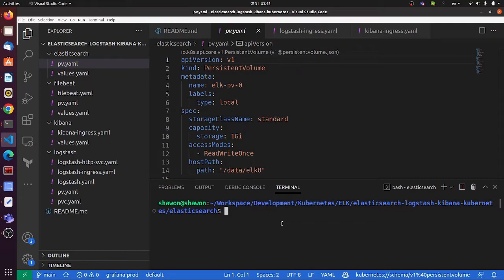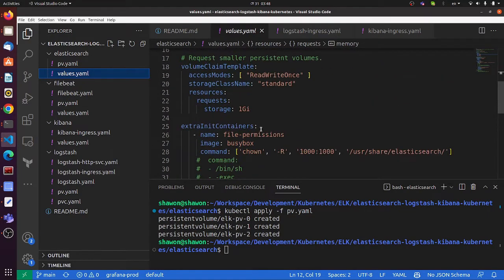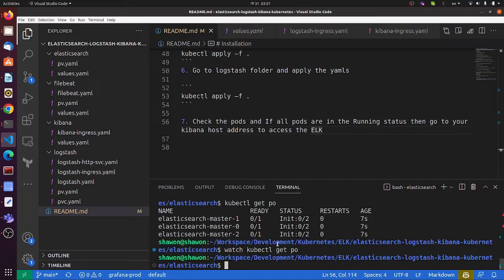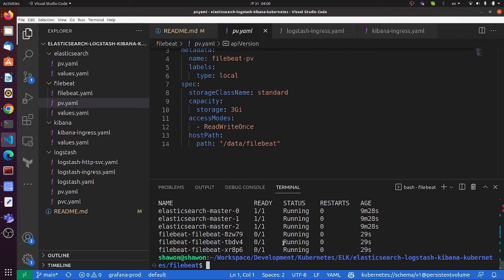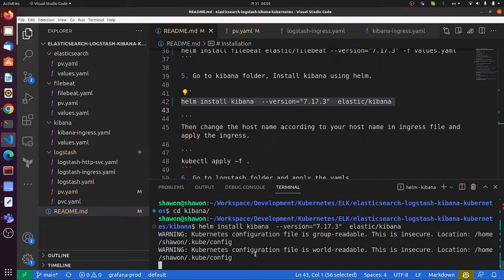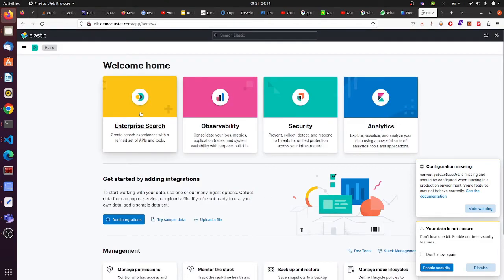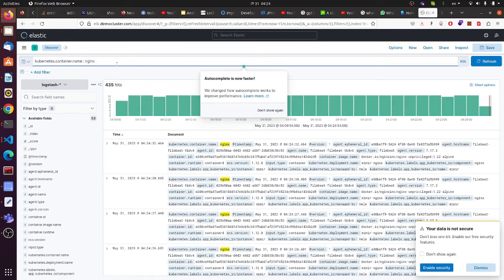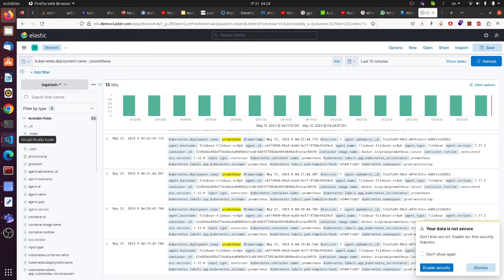How to Install or Setup Elasticsearch Filebeat Logstash Kibana (ELK Stack) in Kubernetes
Need More Guidance?
Best DevOps Books That You Must Read